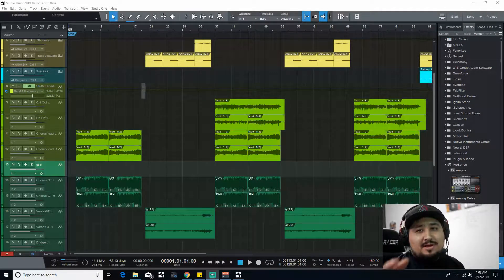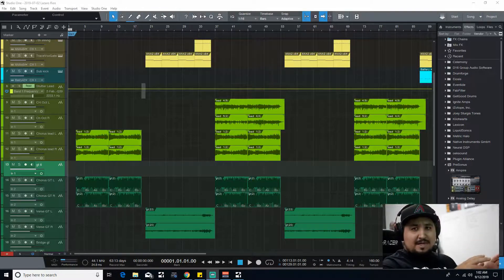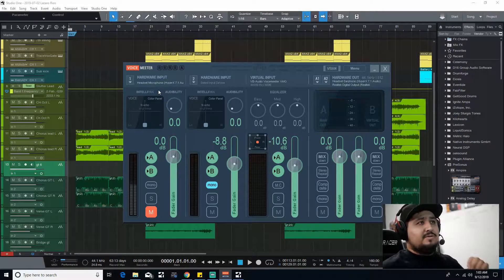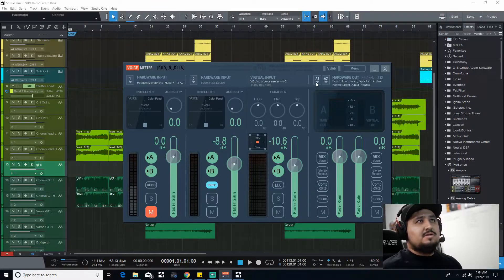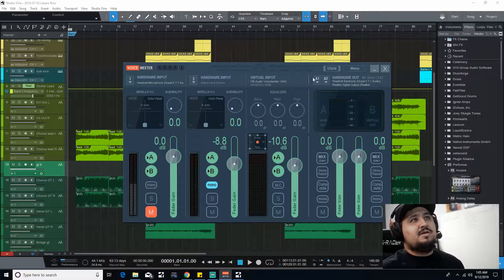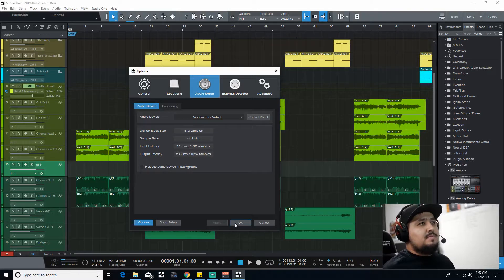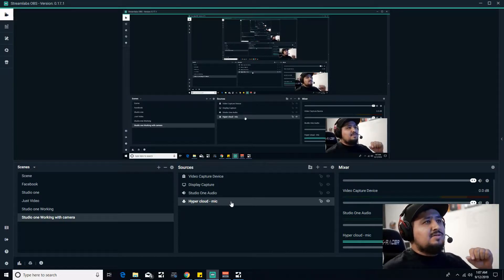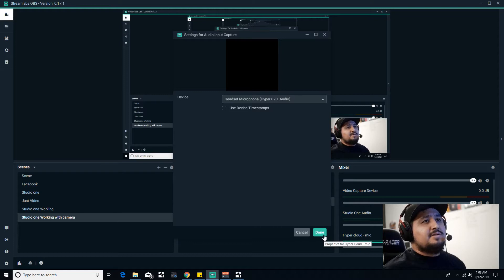Stream with Studio One 4 DAW using Streamlabs OBS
Over the last few months this have drivin me crazy. Let me know what you think and if this has helped you out.